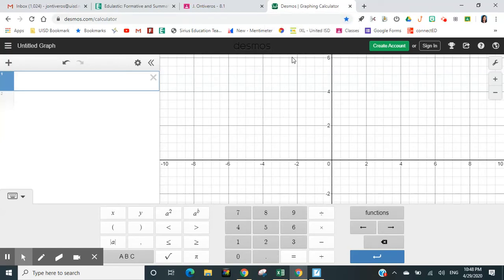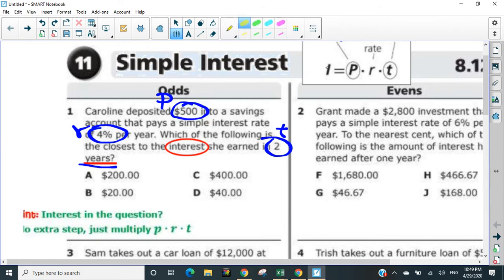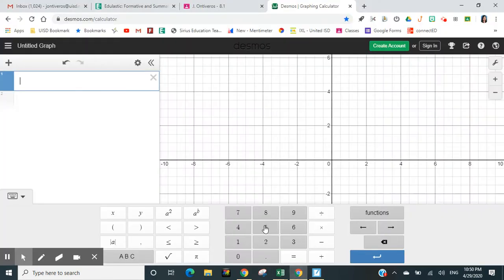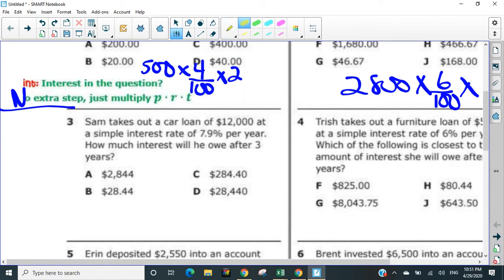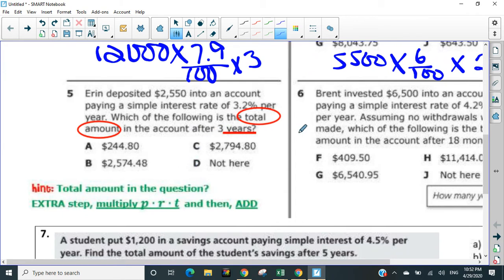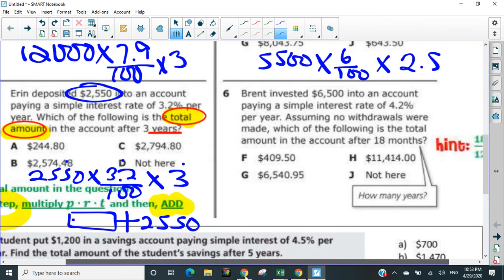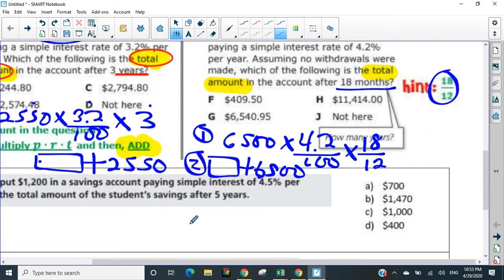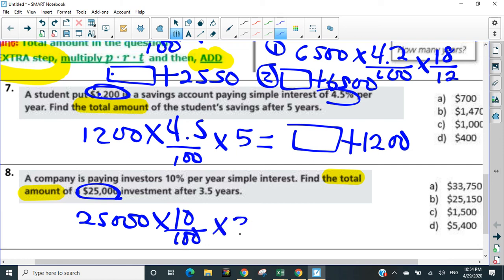Simple Interest - All problems Explained